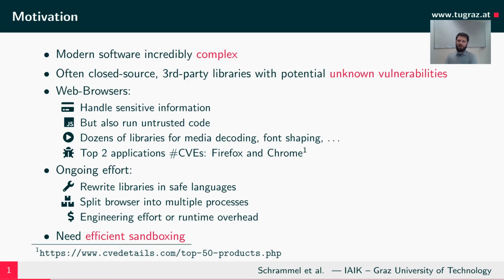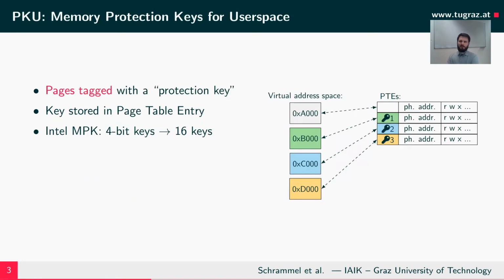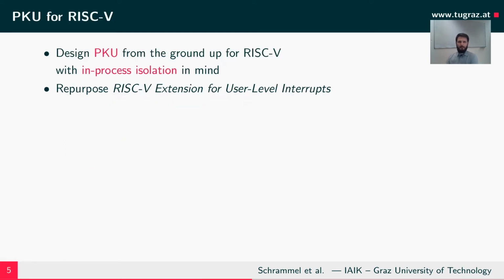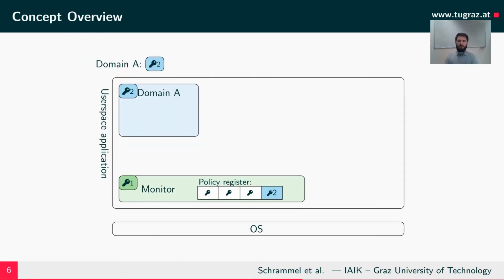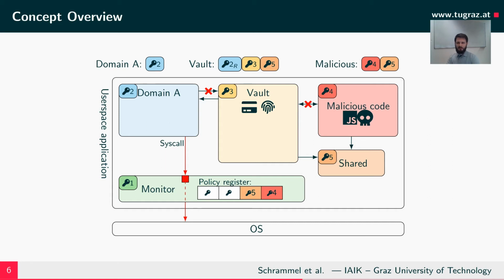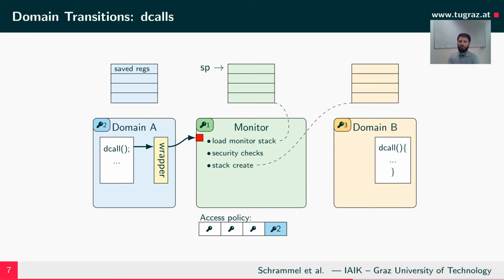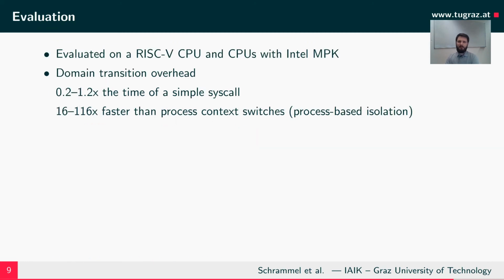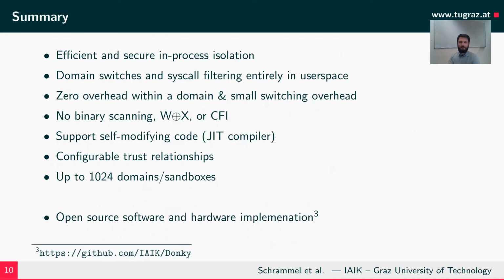USENIX Security '20 - Donky: Domain Keys – Efficient In-Process Isolation for RISC-V and x86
Donky: Domain Keys – Efficient In-Process Isolation for RISC-V and x86

David Schrammel, Samuel Weiser, Stefan Steinegger, Martin Schwarzl, Michael Schwarz, Stefan Mangard, and Daniel Gruss, Graz University of Technology

Efficient and secure in-process isolation is in great demand, as evidenced in the shift towards JavaScript and the recent revival of memory protection keys. Yet, state-of-the-art systems do not offer strong security or struggle with frequent domain crossings and oftentimes intrusive kernel modifications. We propose Donky, an efficient hardware-software co-design for strong in-process isolation based on dynamic memory protection domains. The two components of our design are a secure software framework and a non-intrusive hardware extension. We facilitate domain switches entirely in userspace, thus minimizing switching overhead as well as kernel complexity. We show the versatility of Donky in three realistic use cases, secure V8 sandboxing, software vaults, and untrusted third-party libraries. We provide an open-source implementation on a RISC-V Ariane CPU and an Intel-MPK-based emulation mode for x86. We evaluate the security and performance of our implementation for RISC-V synthesized on an FPGA. We also evaluate the performance on x86 and show why our new design is more secure than Intel MPK. Donky does not impede the runtime of in-domain computation. Cross-domain switches are 16–116x faster than regular process context switches. Fully protecting the mbedTLS cryptographic operations has a 4 % overhead.